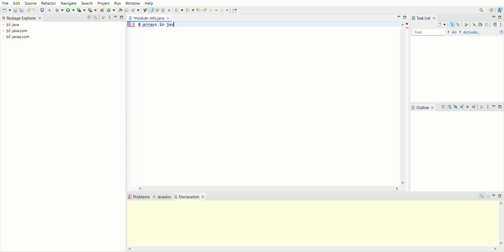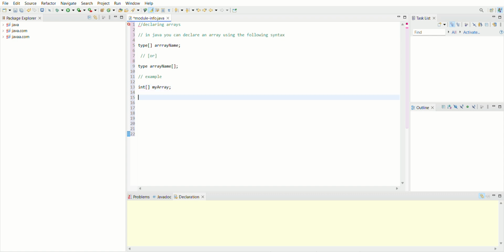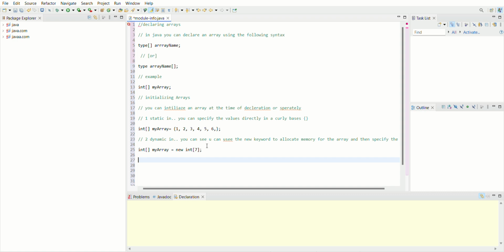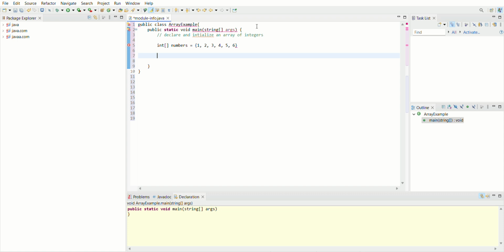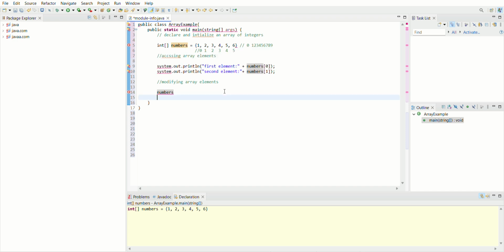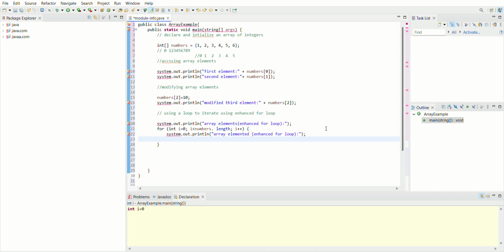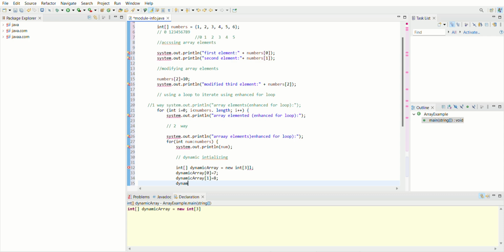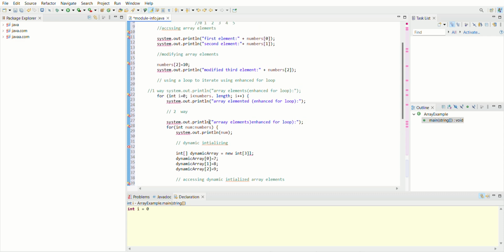Class-2:- "Mastering Arrays in Java: From Basics to Advanced Techniques"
"Dive into a world of endless learning with 'Knowledge is Power'! Our channel covers a diverse array of topics spanning multiple fields, including science, technology, history, arts, and more. From intriguing facts to in-depth analyses, we strive to empower viewers with valuable insights and knowledge. Join us on this intellectual journey and unlock the power of learning!"

Unlock the power of arrays in Java with our comprehensive guide! Whether you're a beginner or an experienced programmer, this tutorial covers everything you need to know about arrays in Java. From understanding the fundamentals to exploring advanced techniques, we'll walk you through each concept step by step.

In this video, you'll learn:

What arrays are and how they work in Java
Declaring, initializing, and accessing elements in arrays
Array manipulation methods and best practices
Multidimensional arrays and their applications
Sorting and searching arrays efficiently
Tips and tricks for optimizing array performance
Real-world examples and coding exercises to solidify your understanding
By the end of this tutorial, you'll have a solid grasp of arrays in Java and be ready to tackle complex programming challenges with confidence. Whether you're preparing for interviews or simply want to enhance your Java skills, this video is your ultimate guide to mastering arrays in Java. Don't miss out – hit play now and level up your Java programming game!